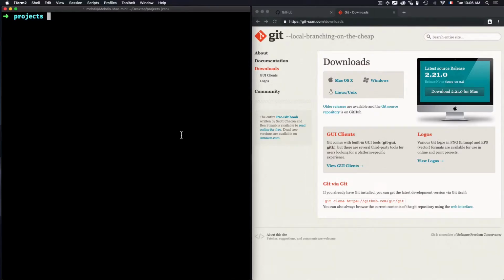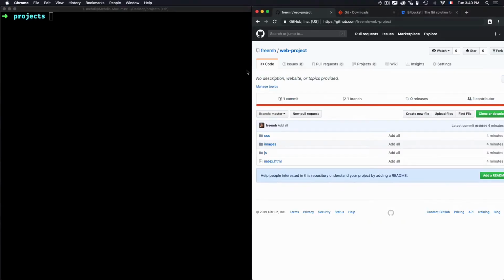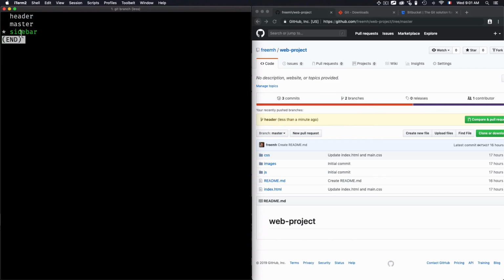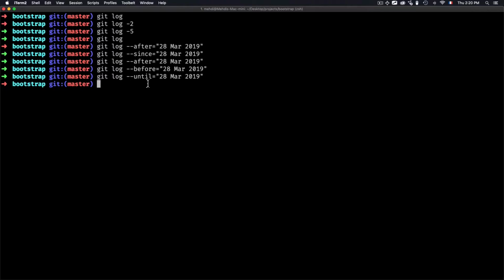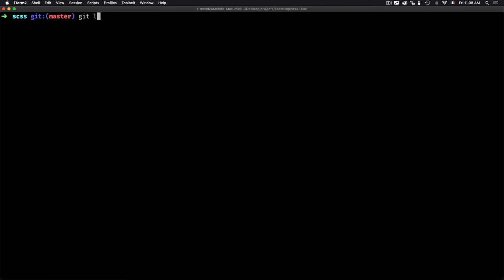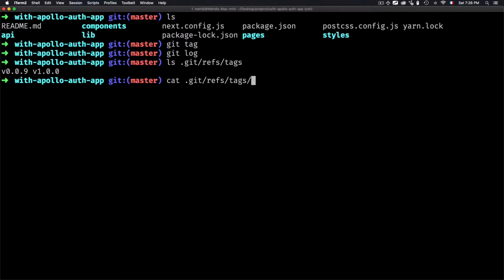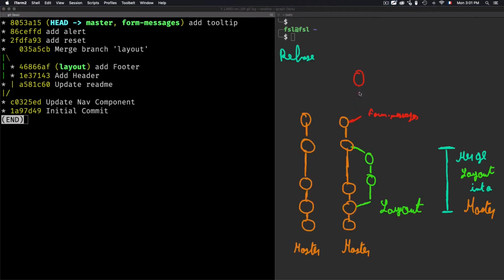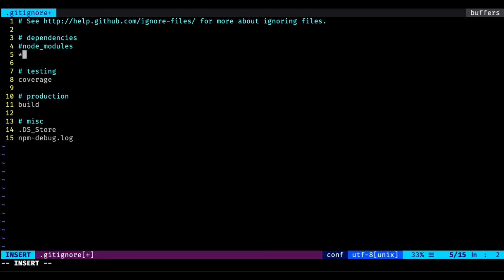Git Tutorial for Beginners - Crash Course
Learn Git (For Beginners!)

It is often used to control source code by programmers collaboratively developing software.